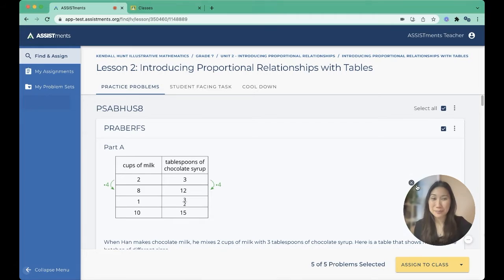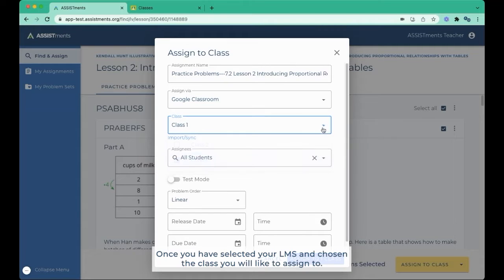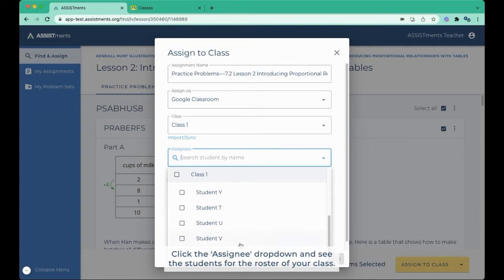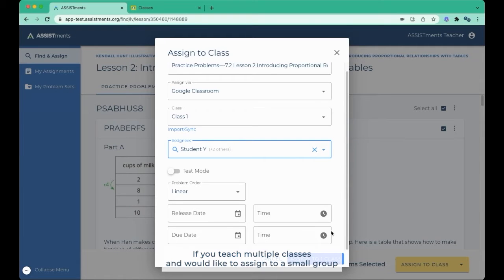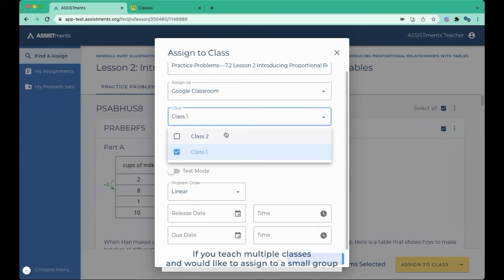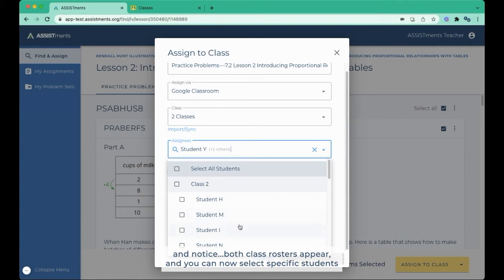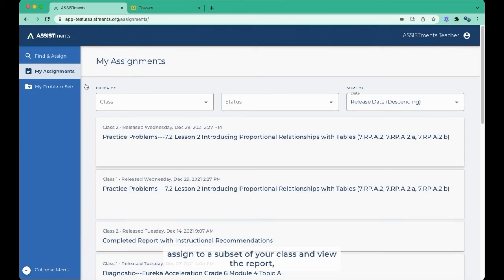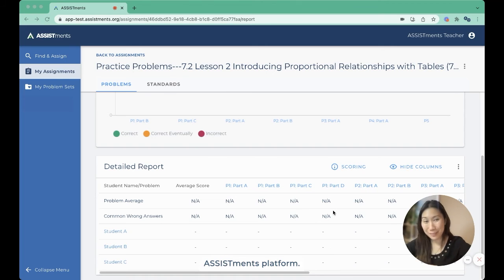How To: Assign to a Subset of Class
This tutorial provides step-by-step instructions on how to assign problems to a subset of your class.